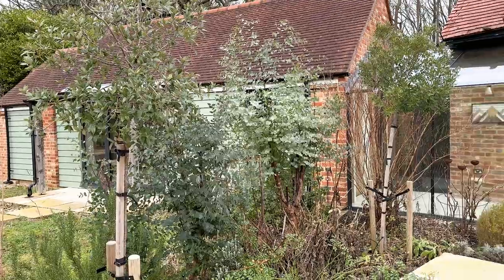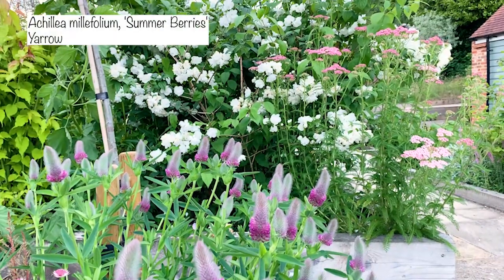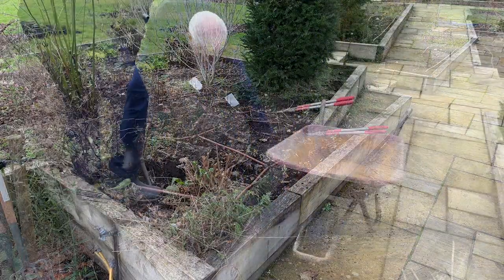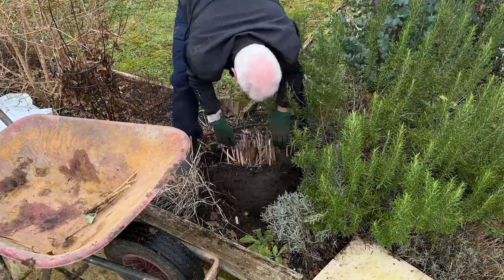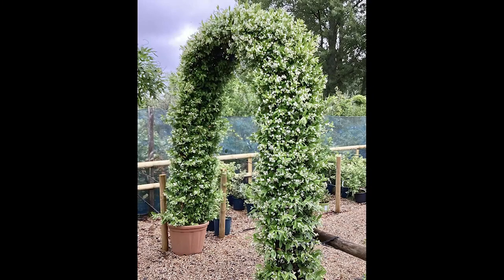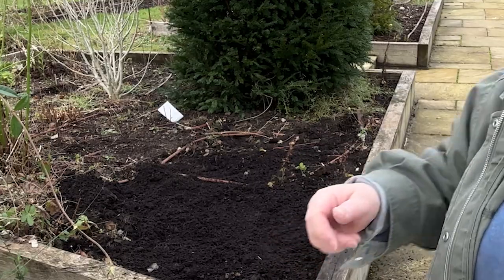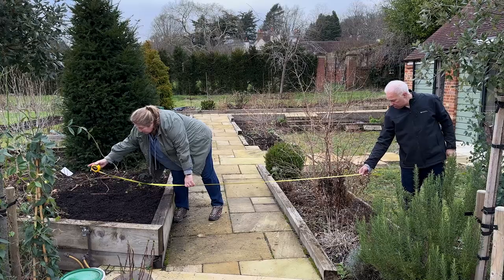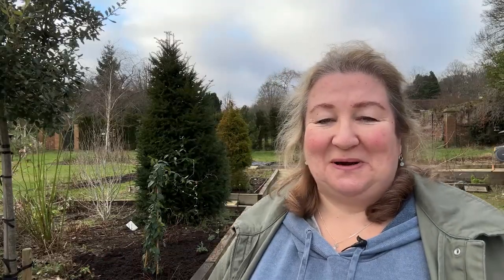Garden Border Refresh / Planting Star Jasmine, Deutzia and Hydrangea // Cottoverdi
Today we’re refreshing a garden border by moving some plants that just aren’t working and planting some wonderful new plants.  I’m so excited to see this area grow over the coming years.

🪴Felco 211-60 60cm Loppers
🪴Darlac 10" Shears

🌸Flagging Tape for Dahlias
🌸4 Pack Laundry Pegs for drying flowers
🌸Clothes Rail for drying flowers
🌸Bird Feeding Station
🌸Wreath Base
🌸24 guage Paddle Wire
🌸22 guage Paddle Wire
🌸 Windowsill propagator

🌿Vine eyes

🌱Miracle-Gro All Purpose Slow Release Plant Food